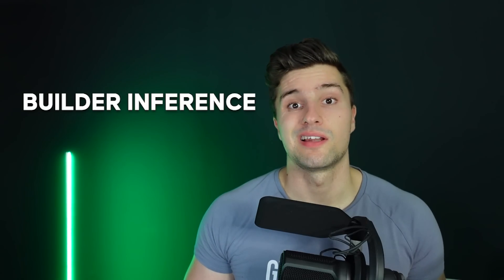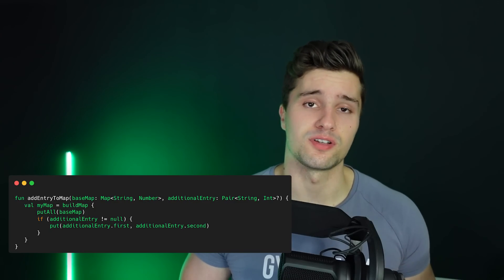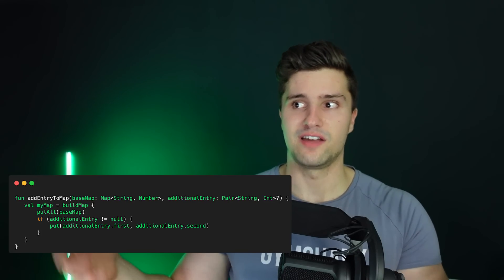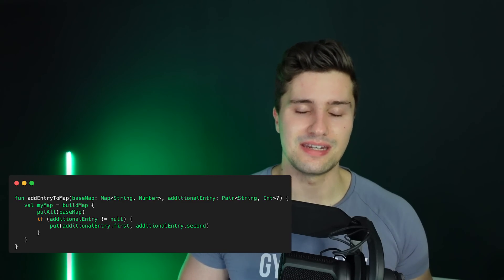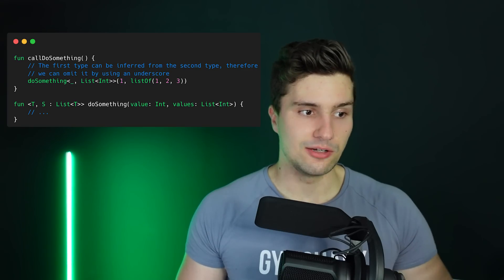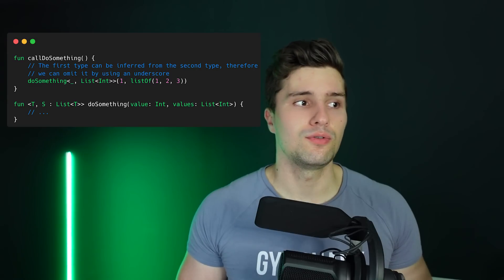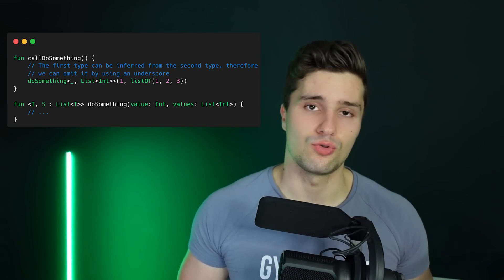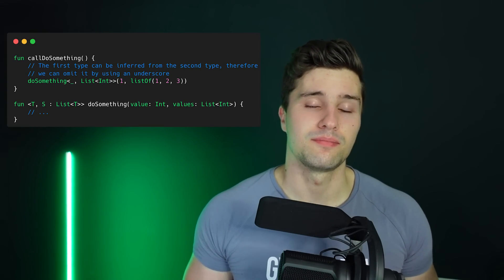Kotlin 1.7.0, Independent Compose Versioning & More - Philipp's Android News June 2022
Another month has passed and there are some cool new changes to the Android world. In this months episode of Philipp's Android News, I'll talk about independent compose versioning, platform stability of Android 13 and Kotlin 1.7.0.

00:00 Introduction
00:25 Independent Compose versioning
1:25 Platform stability for Android 13
4:04 Definitely non-nullable types
4:57 Builder inference
6:02 Underscore operator